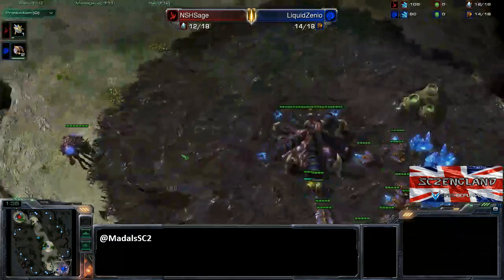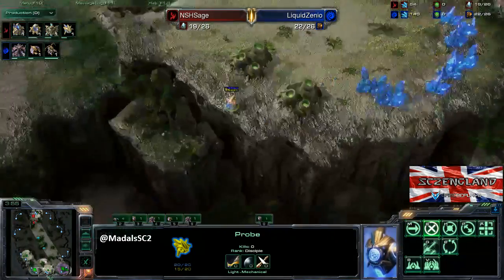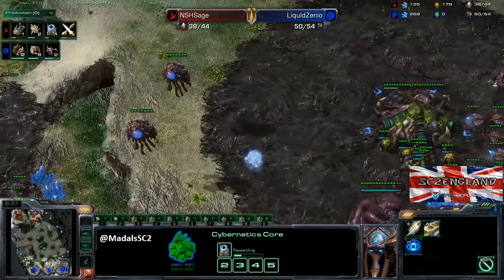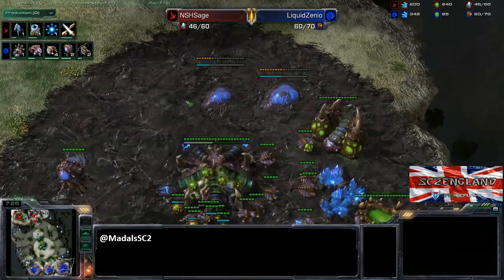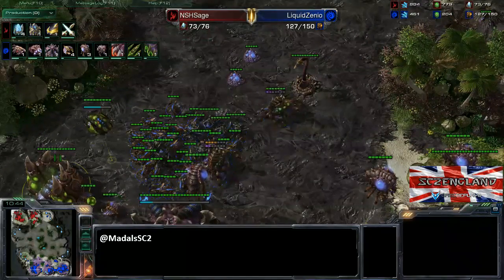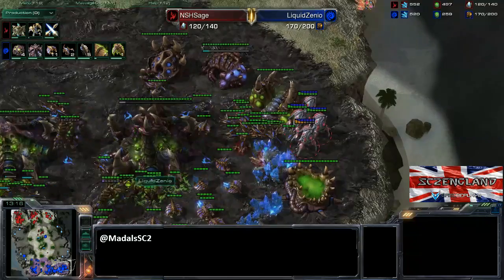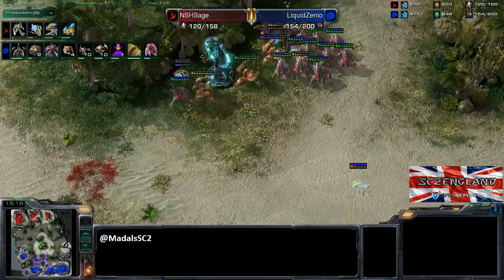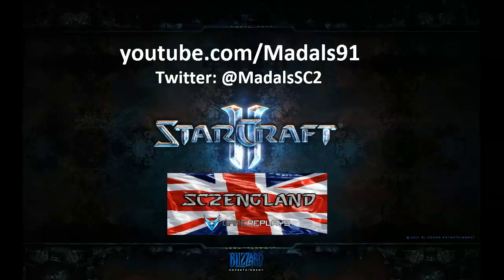LiquidZenio v NSHSage - ZvP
From the Razer Replay pack of the week: Zenio